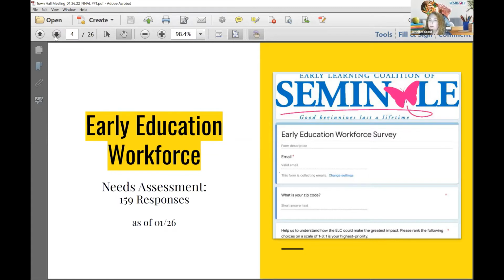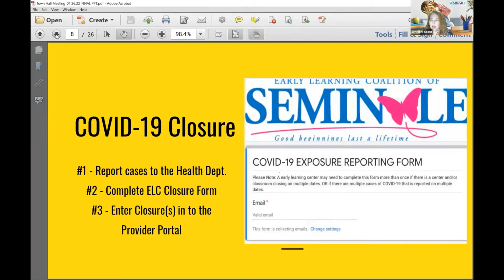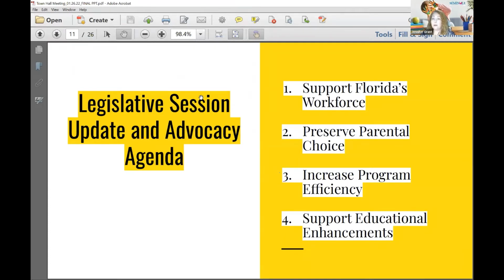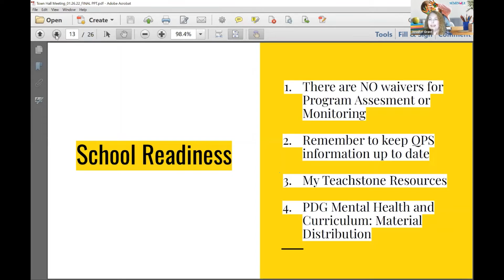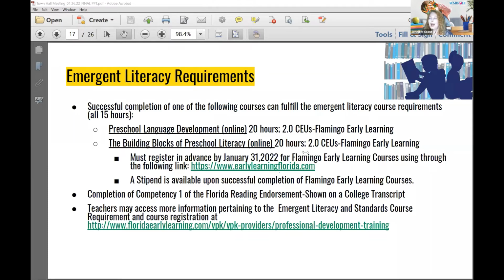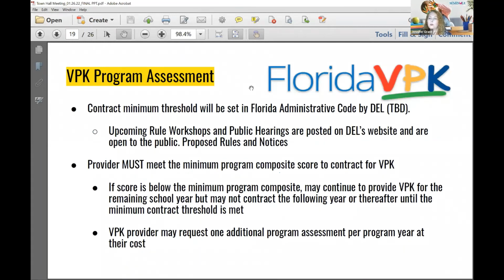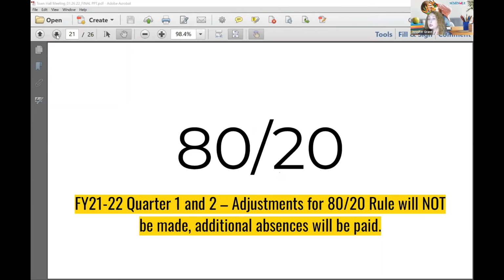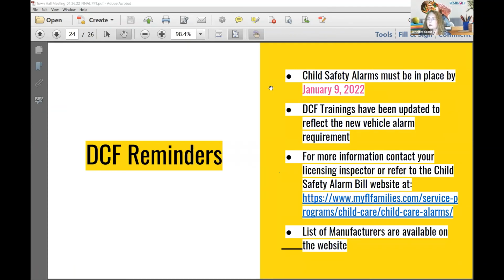Provider Town Hall | January 26, 2022